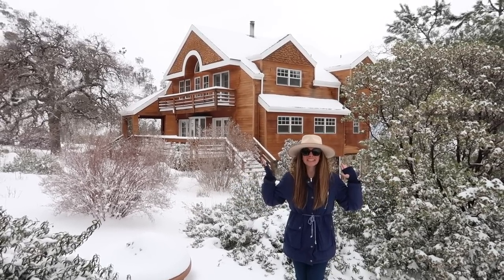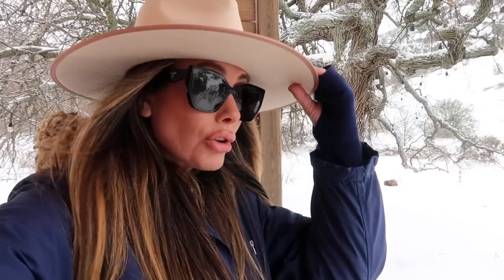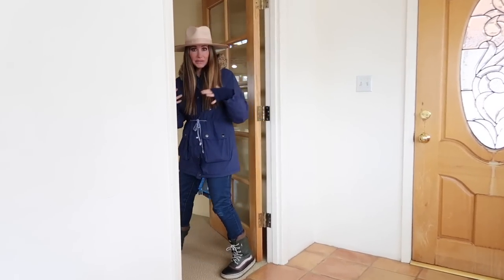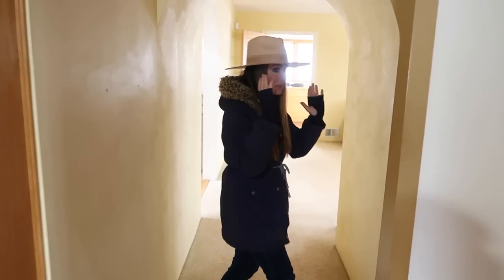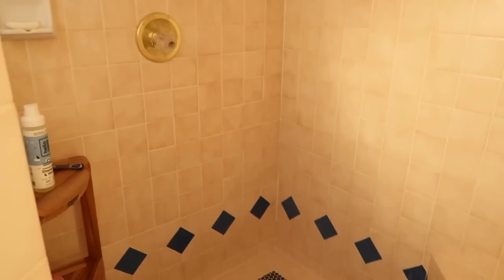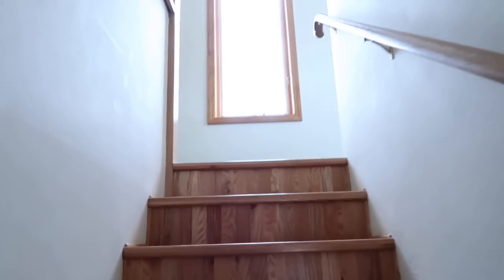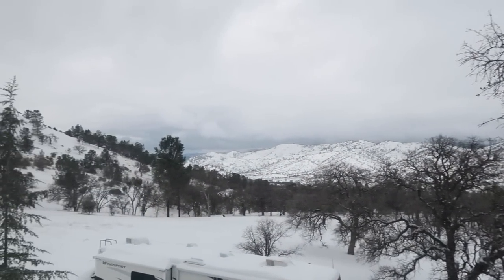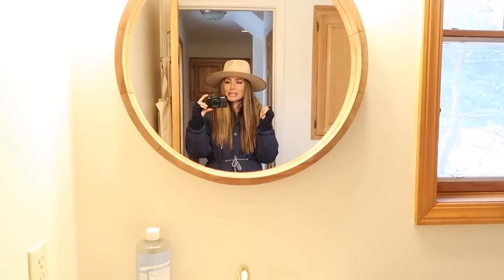*2023* OUR NEW CABIN TOUR!!! (WE PLAN TO AIRBNB & START A GLAMPING CAMP TOO)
To get notified when my airbnb launches or new exciting things we have coming sign up

I have paperback, ebooks and audiobooks available!

Sending you all my love & positive  Love Channon Rose

If you would like access to MORE videos from us we post EXCLUSIVE videos twice a week that you can't see anywhere else. The videos are crazy storytimes, vlogs, recipes, Q&A videos, Get Ready With Me videos & so much more we do live streams, meet and greets, & we even facetime some of our members each month!

(this has most of my outfits, electronics linked etc)

Get FREE gift cards by taking pictures of your receipts: search Fetch App: Here is my referral code is: 6TCNWJ you get extra points if you sign up with my code!

BEST Children's BOOK to teach your kids what to do if they ever get lost!!!

Vegan & Gluten Free Recipe Book

My books are now available as audiobooks on audible & Itunes , google Channon Rose Book Audible to find them, for some reason youtube isn't letting me link them here.